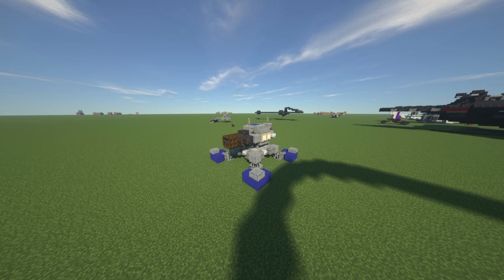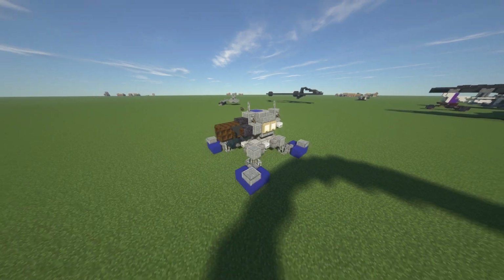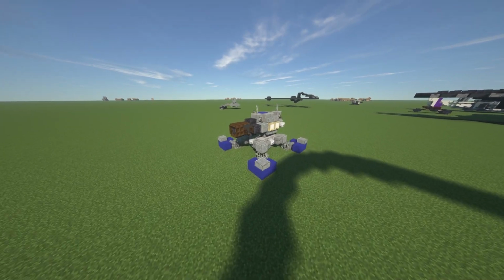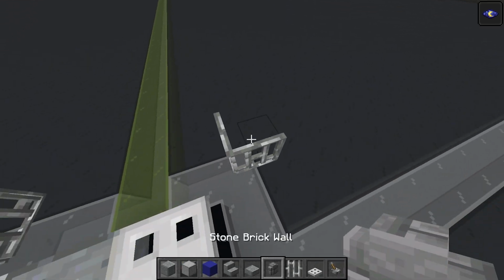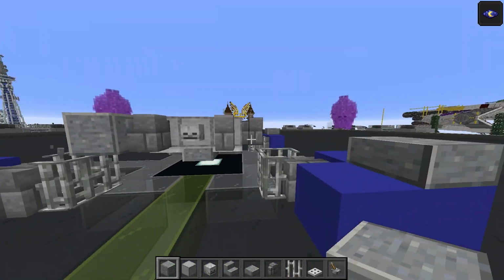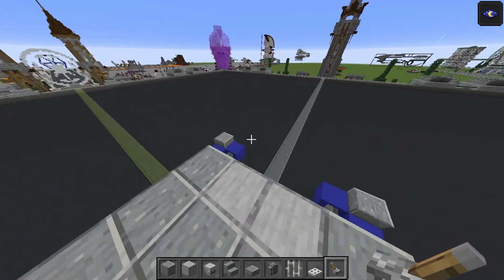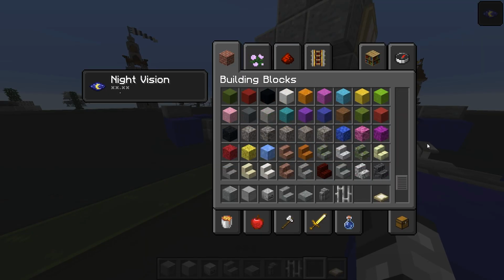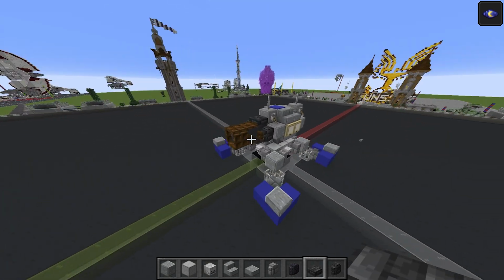Vengeance-class anti-vehicle turret | Minecraft Trinity tutorial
Build description: Manufactured by Landow-Bryan Armories, the Vengeance-class turret was used by a multitude of different factions, using either an alternate paint job, or modifying the turret entirely to feature heavier armaments, or even an anti-aircraft setup.